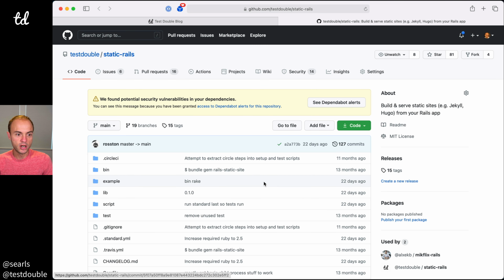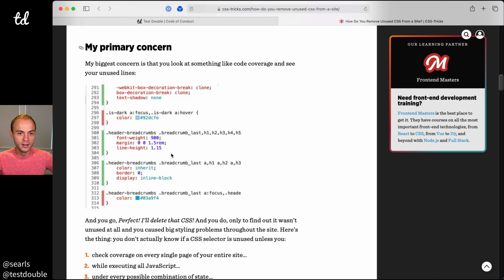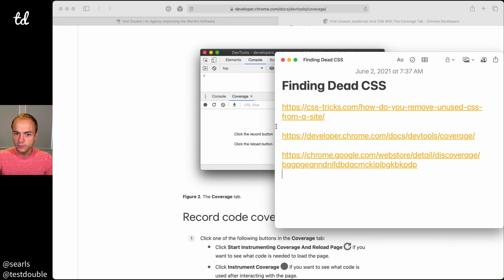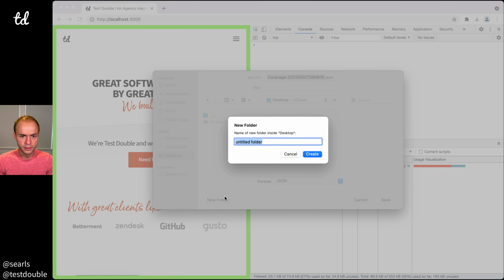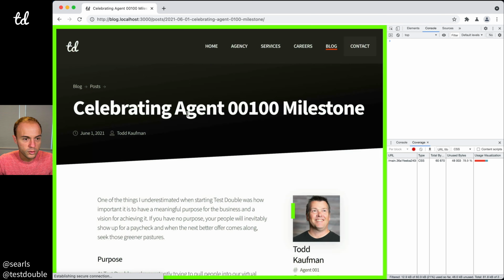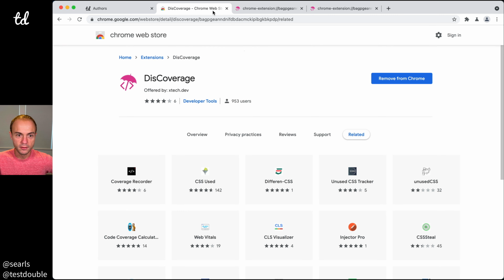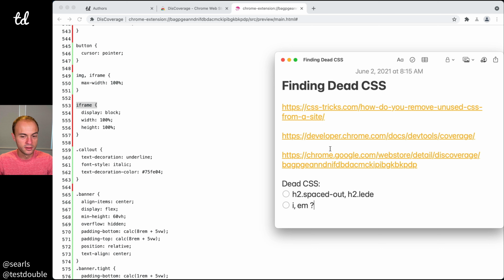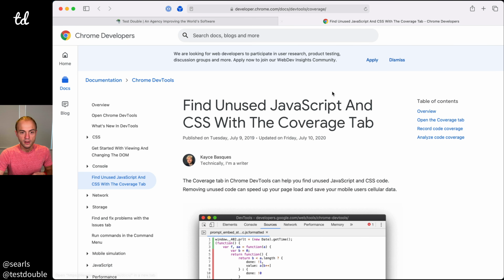How to Find and Remove Dead CSS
Ever have old CSS styles pile up that you're afraid to remove because you're not sure if anything else is depending on them? Here's one way to get more confidence about which styles are actually unused and safe to delete, by using combining the code coverage results for each page on your website.